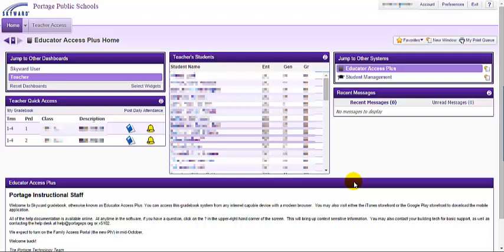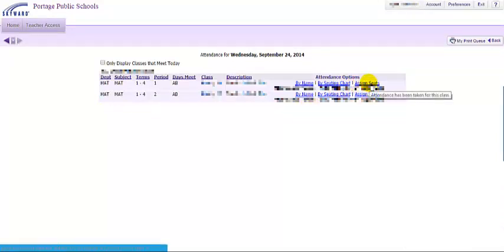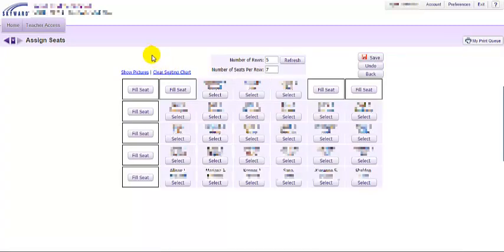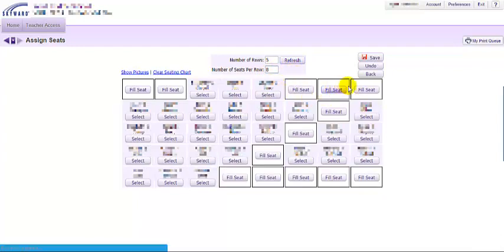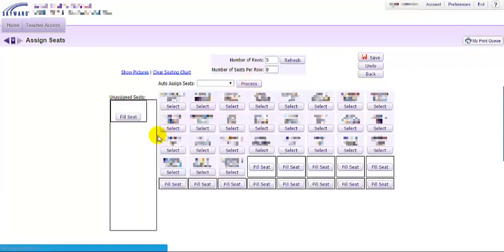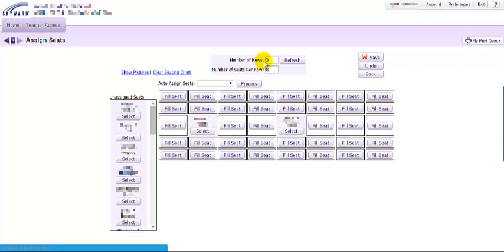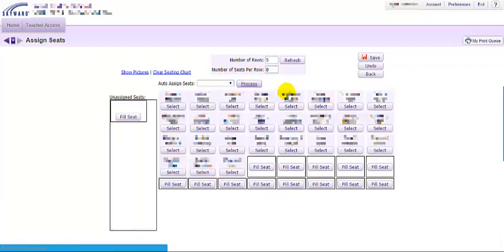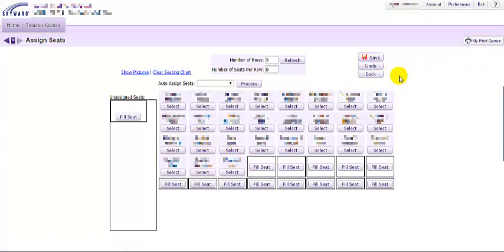Skyward, Assigning Seats in Seating Chart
This video is intended for Portage Public School Secondary Teachers wishing to learn how to assign seats using the seating chart tool.